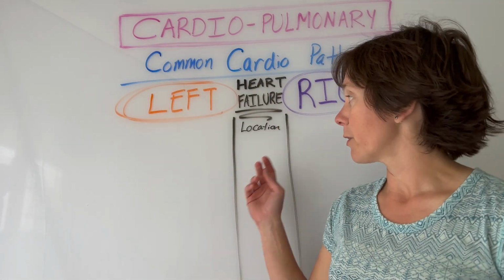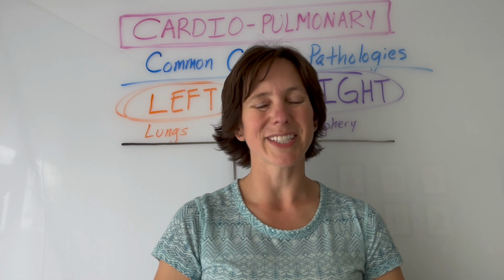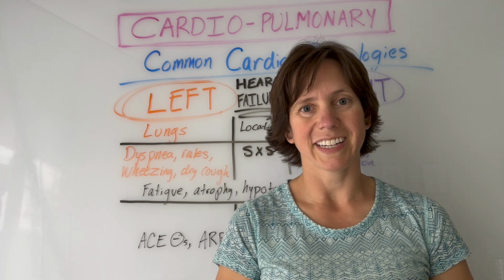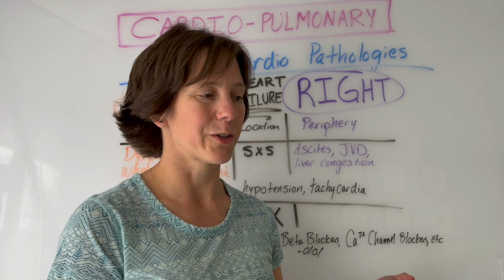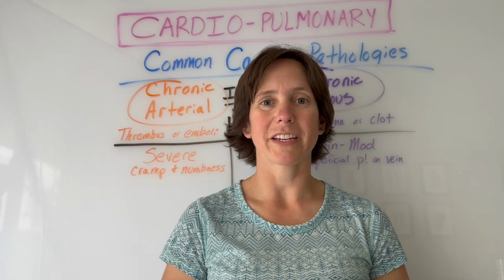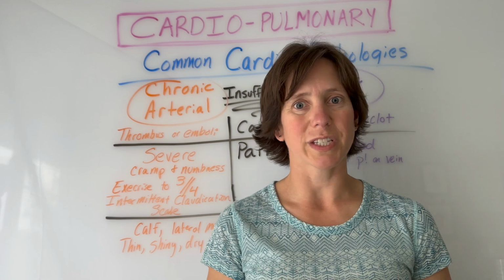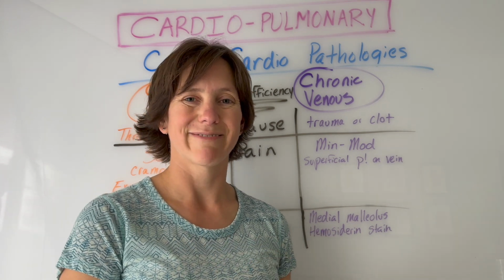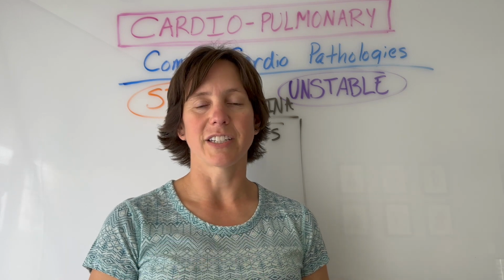Cardio Pathologies: Survive with 5'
Survive studying for the NPTE in under 5 minutes! We will cover a brief review of common cardio pathologies, signs and symptoms, & treatments.